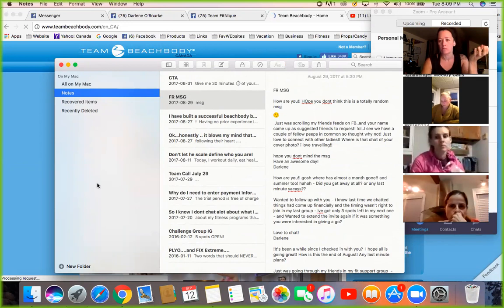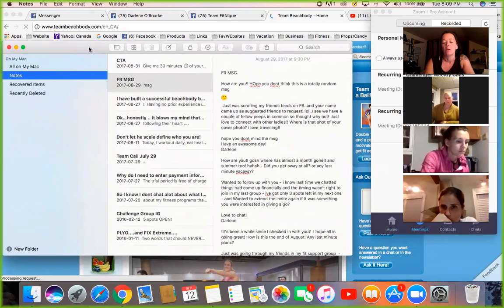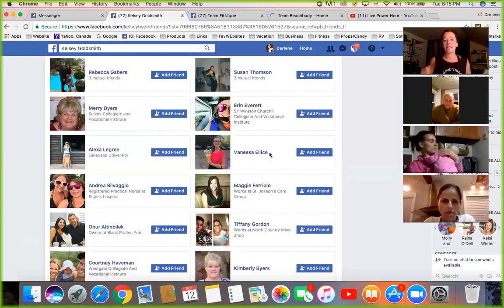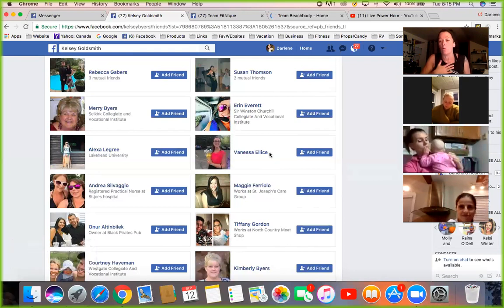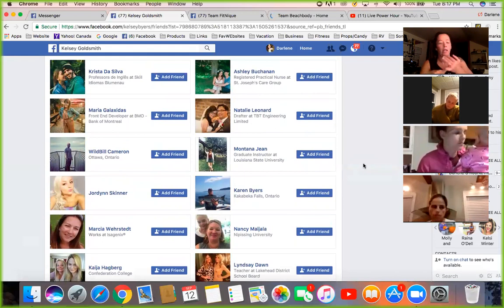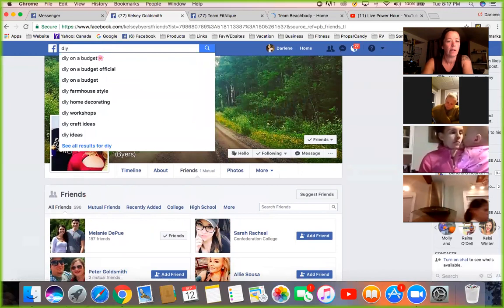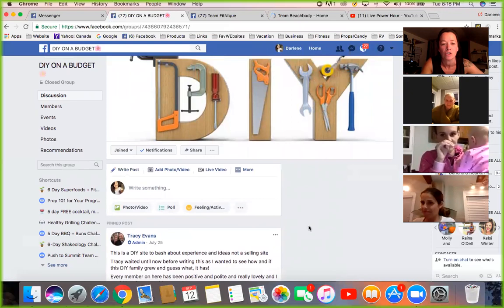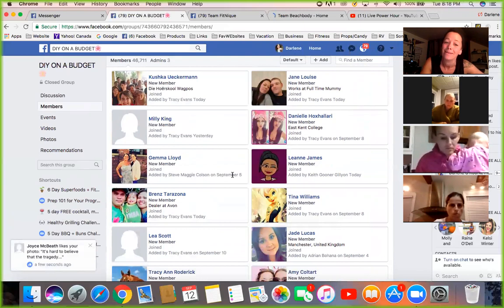Live Power Hour Sept 12